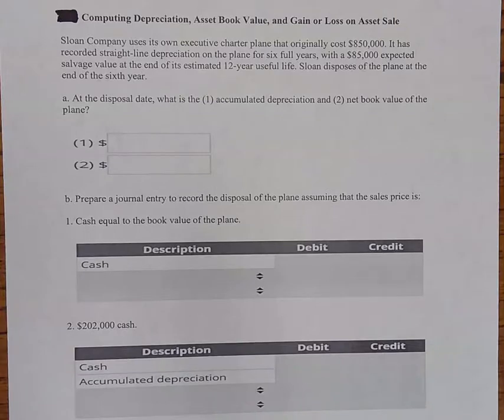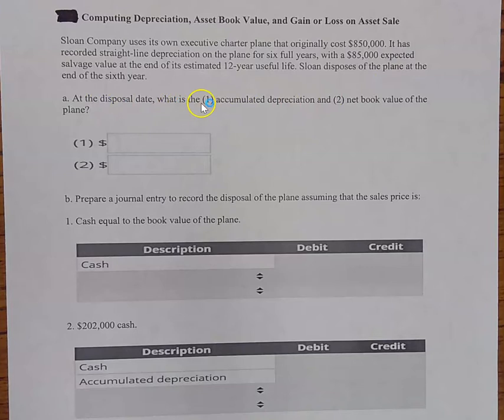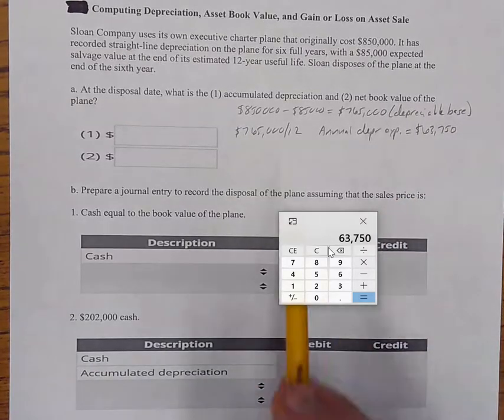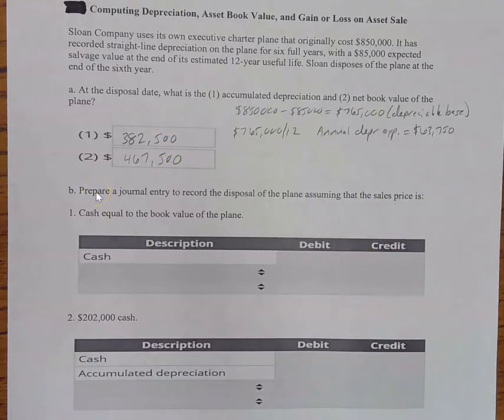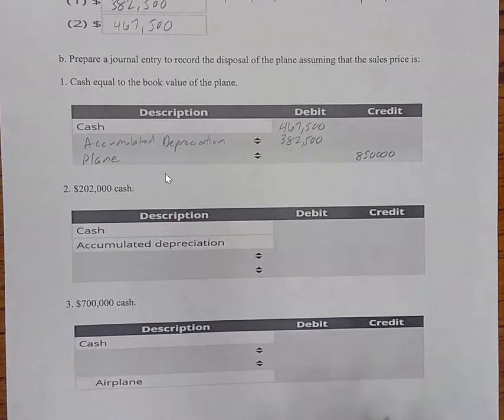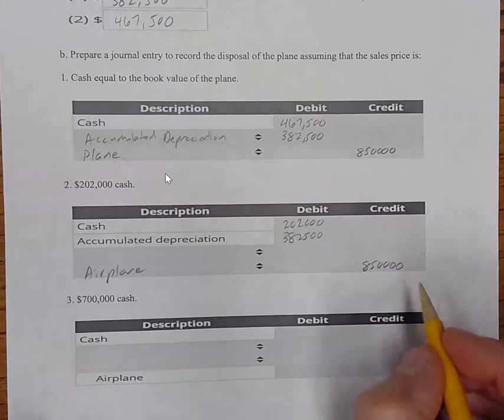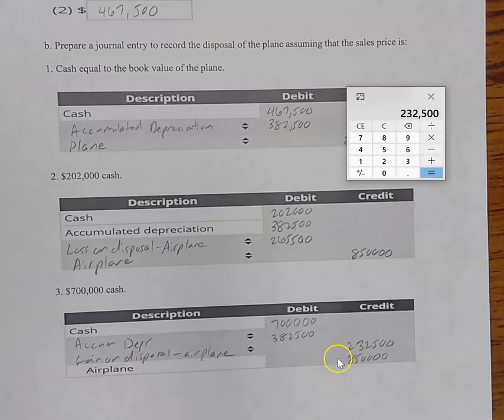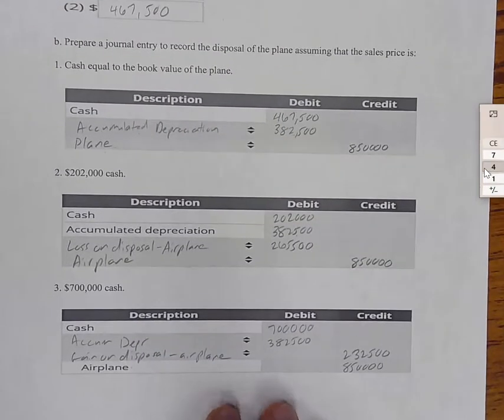Calculating / Computing Depreciation Expense , Asset Book Value, & Gain or Loss on Sale / Disposal